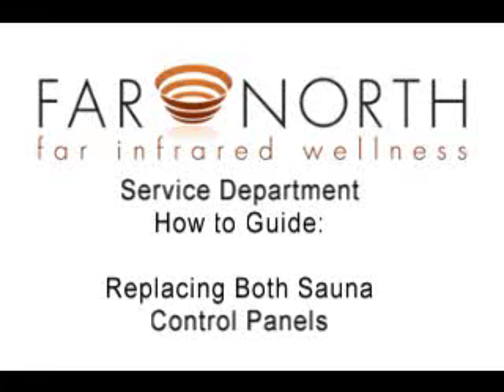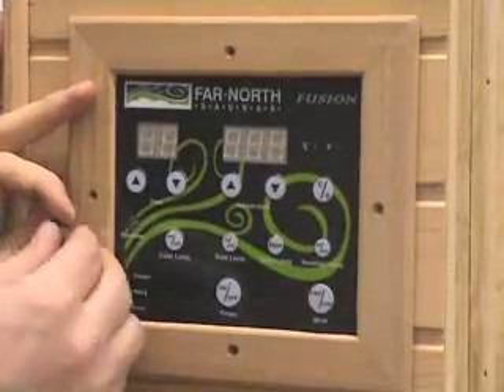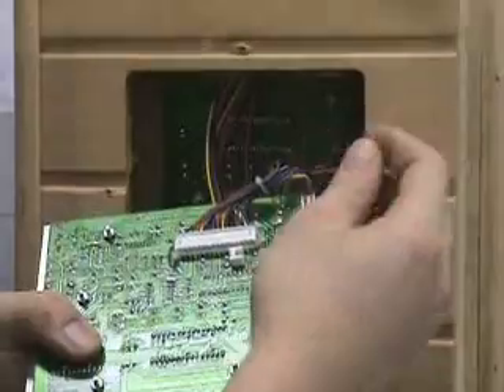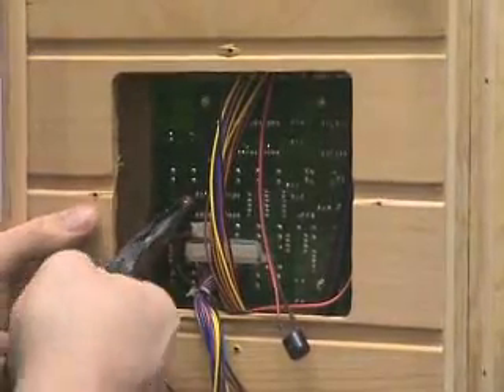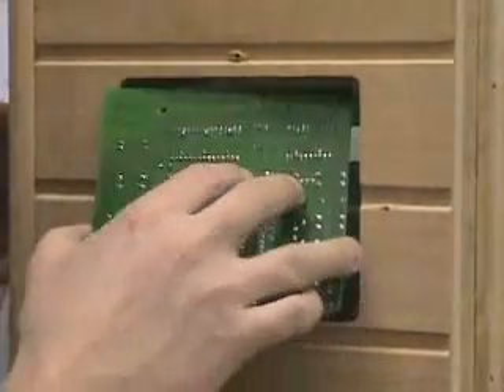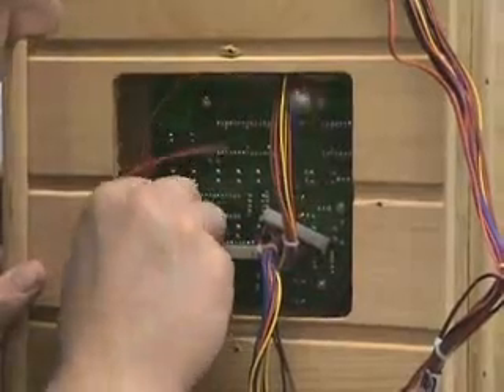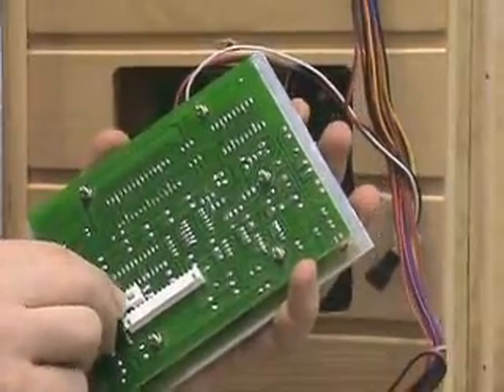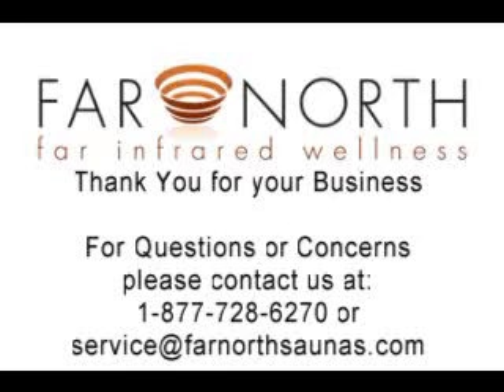Replacing Both Control Panels